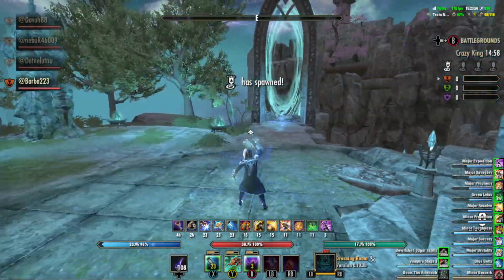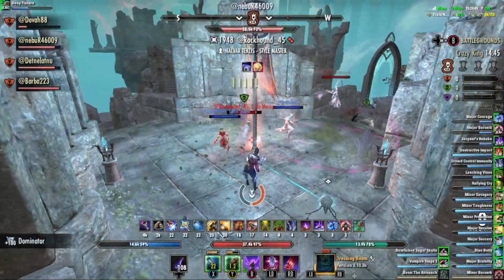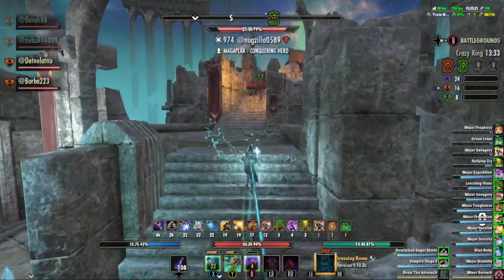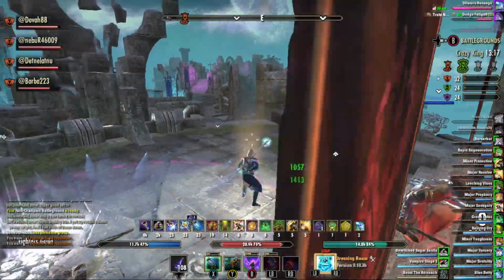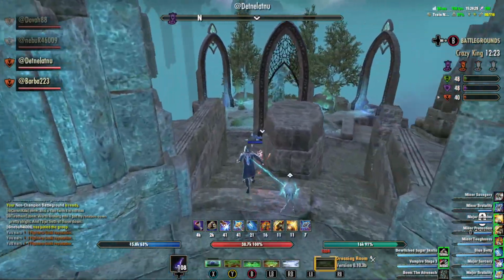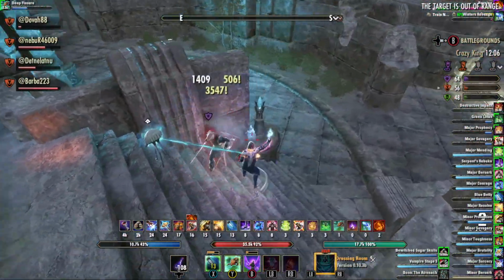ESO - Does Sea Serpent Bring Magden up a Tier? PVP Build Preview! Is it Overpowered in BG's?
Huge fan of serpent coil so far, not sure how it would fare in open world from the snare but in BG and duels it works wonders for me so far.